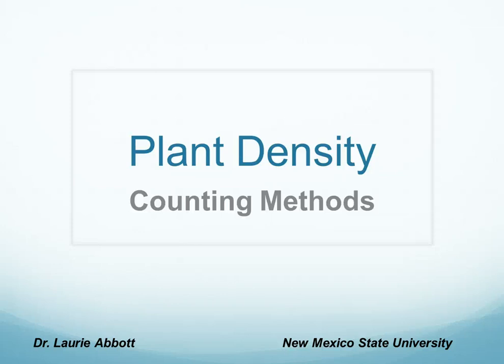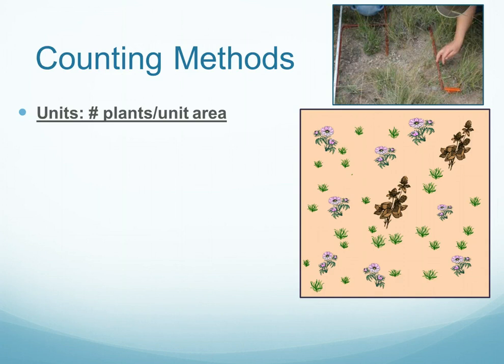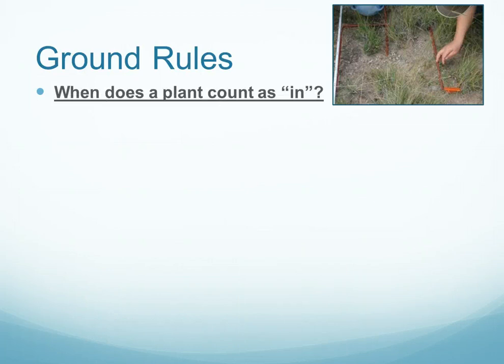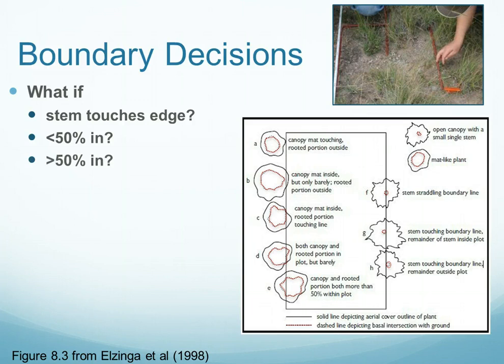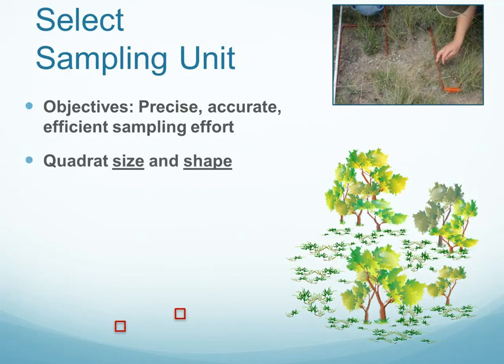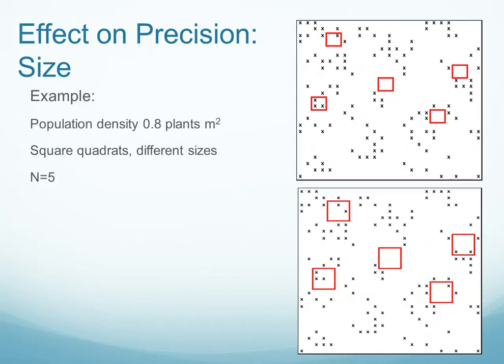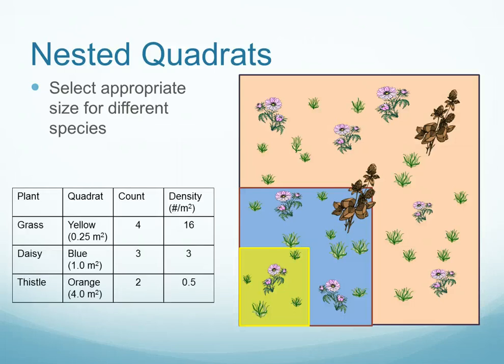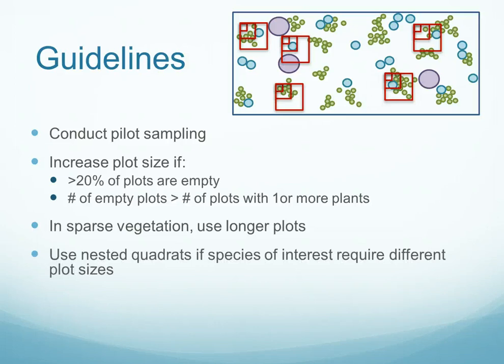Density: Counting Methods